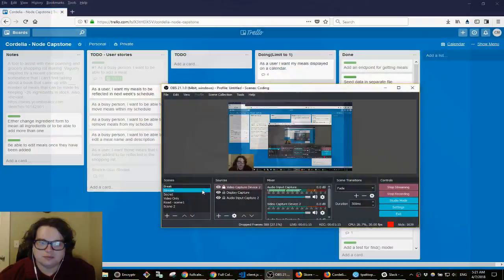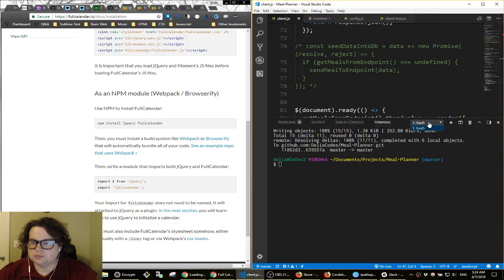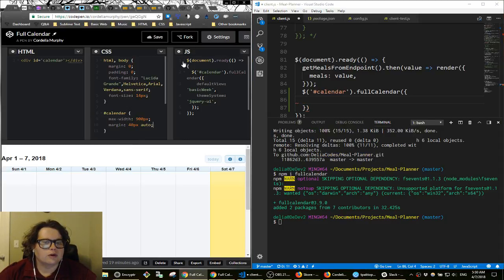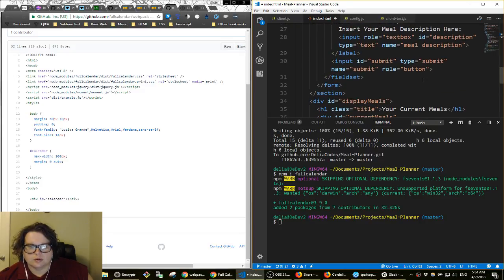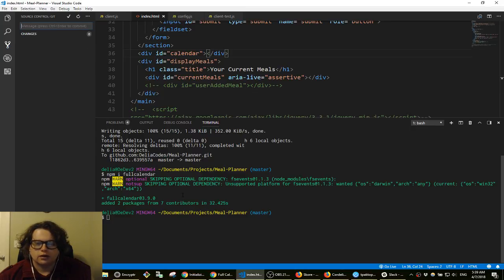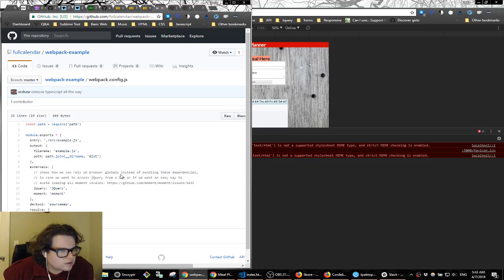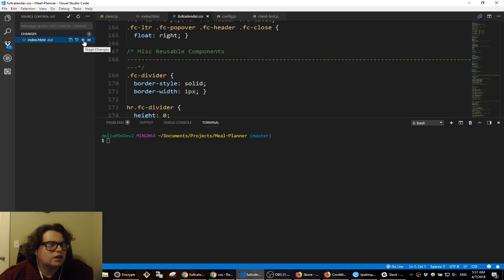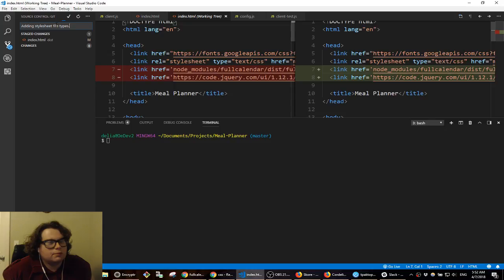Delia Codes - Meal Planner my first node project Live Stream